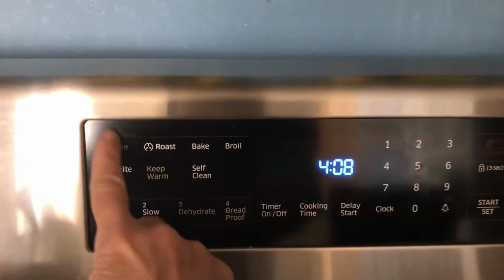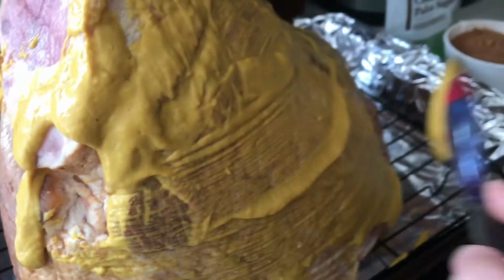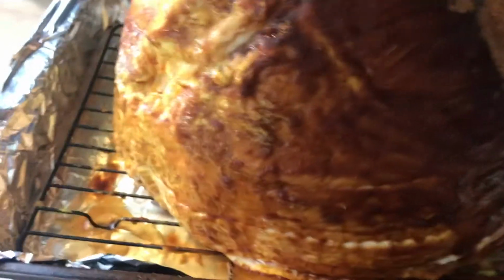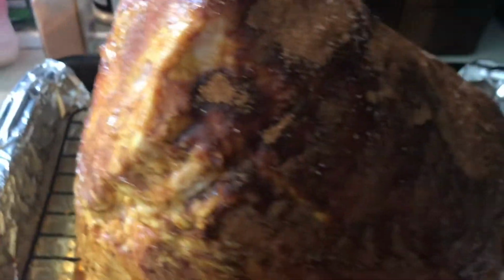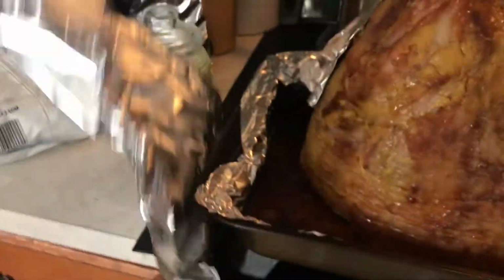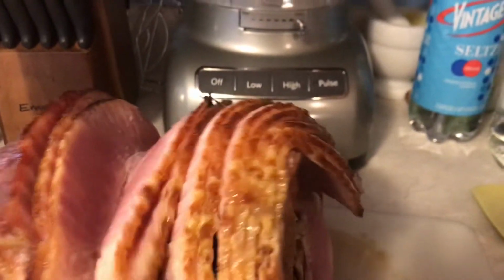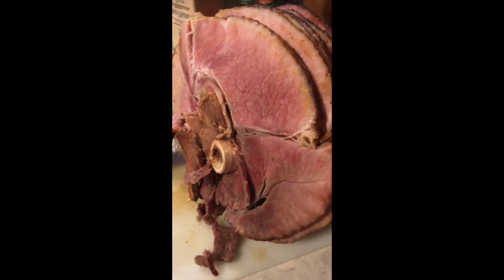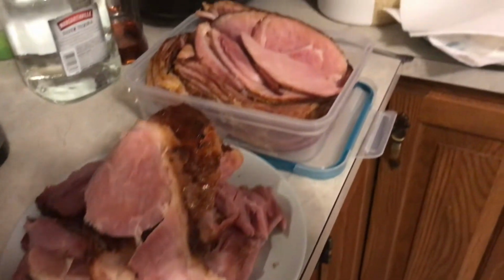PALEO WHOLE 30 Baked Spiral Ham! Easy Gluten Free, Grain and Dairy Free Holiday Ham!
Who knew that a Paleo and Whole30 Spiral Ham was so EASY? Follow this easy step-by-step video and learn how to make a juicy, flavorful PALEO ham that will make tons of great Paleo Leftovers too!

Here are the links to the videos for ways to use your LEFTOVERS Paleo Ham:

Ingredients for Paleo/Whole30 Baked Spiral Ham:

1 Spiral Ham, cooking time will depend on weight of ham

1 C. Yellow Mustard
1/2 C. Coconut Palm Sugar
2-3 tsp. Pink Salt or Salt of choice
2-3 tsp. ground cinnamon or more if preferred
2 C. Water

Instructions:

Follow the easy steps in the video above!